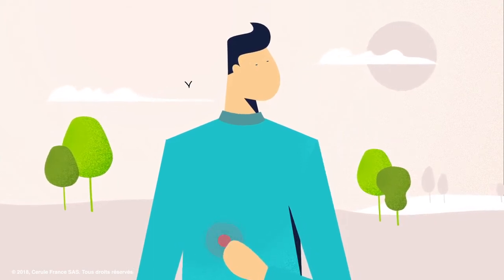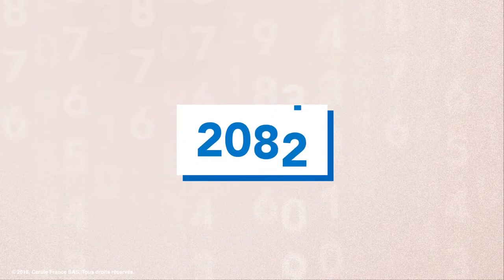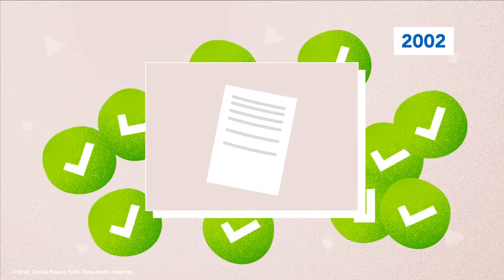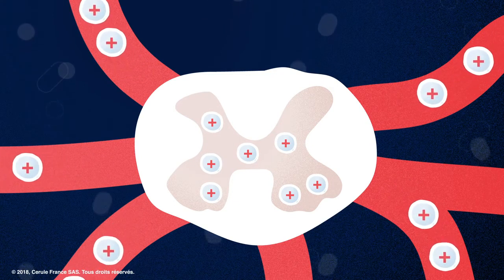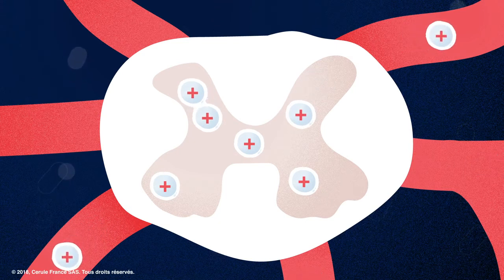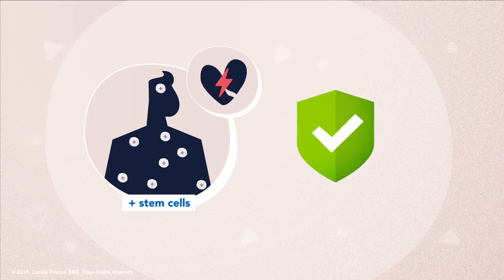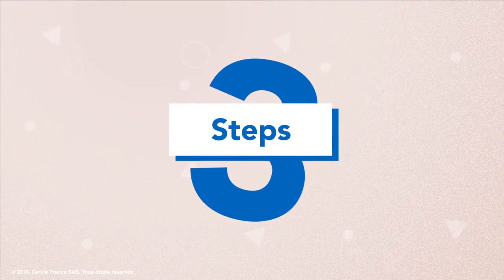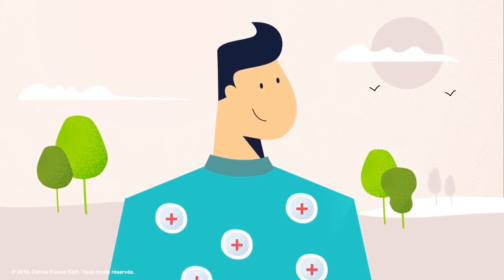How Stems Cells Repair Replenish the Body's Dead Cells every Day by YouTube for CERULE SUPPLEMENTS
DO YOU SUFFER FROM CHRONIC PAIN OR SERIOUS ILLNESSES?

ARE YOU RECOVERING FROM FLU OR MEASLES & HAVE SEVERE  SIDE EFFECTS or COMPLICATIONS?

DO YOU STRUGGLE to get up STEPS BECAUSE of JOINT PAINS? Or HOLD A GLASS OF WATER ?

DO YOU HAVE  IMPAIRED  MOBILITY, NEED PAIN MANAGEMENT or HAD A STROKE?

ARE  YOU A SENIOR, PROFESSIONAL ATHLETE,  or is a CHILD NEEDING TO IMPROVE MUSCLE STRENGTH or strengthen her Immune System?

DO YOU HAVE  MOOD OR MENTAL PROBLEMS?

HAVE YOU BEEN DIAGNOSED with CANCER, HEART DISEASE, EYE DISEASE OSTEOPOROSIS ?

DO YOU HAVE TROUBLE REMEMBERING  RECENT EVENTS?

DO HAVE A RARE OR GENETIC DISEASE?

IS YOUR  SKIN IN NEED OF REVITALIZING  MOISTURIZING?

STEM CELL THERAPIES OFFER HOPE, CURES or BETTER OUTCOMES FOR AN ENORMOUS NUMBER OF PROBLEMS LIKE THESE ( estimated more than 74 conditions, including those asked about here)

CAN YOU AFFORD THE $$$ COSTS of treatment travel & accommodation?

If you are seriously ill, do you  have TIME get onto an Experimental Program?

Cerule® is a biotech company that has sold scientifically proven & Patented NUTRITIONAL SUPPLEMENTS since 1980 - ASSISTING ADULT & EMBRYONIC  STEM CELLS in achieving optimum health & better quality of life through the healing benefits of YOUR OWN STEM CELLS.